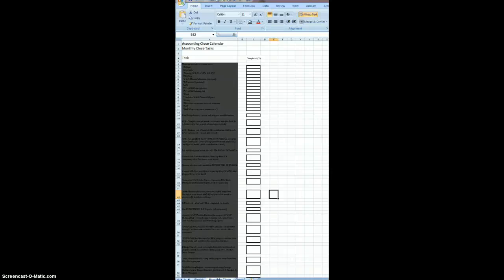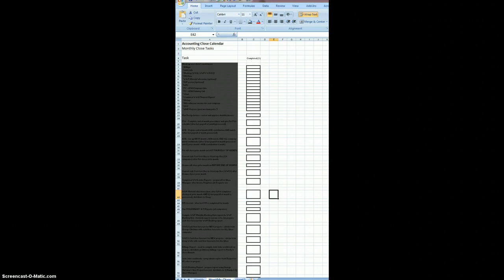Close Calendar_JOConnor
Improvement video